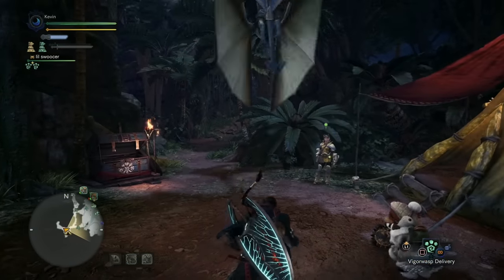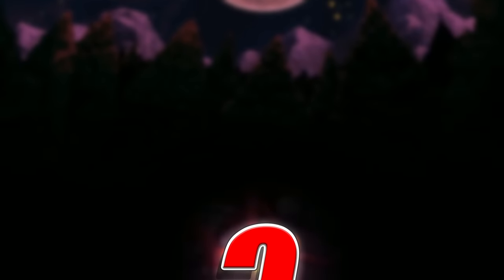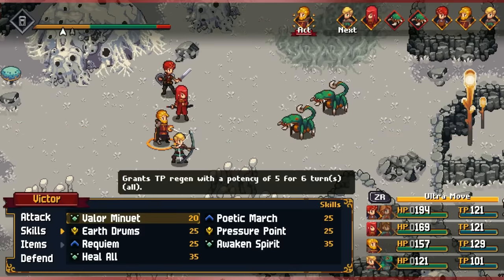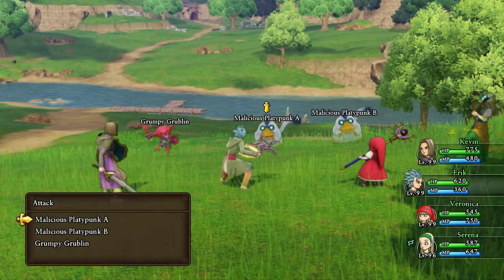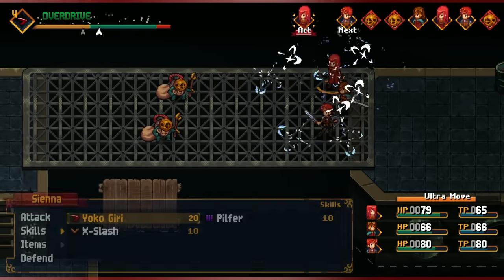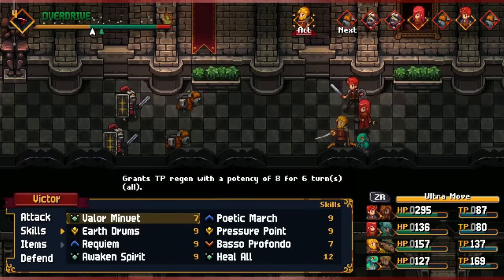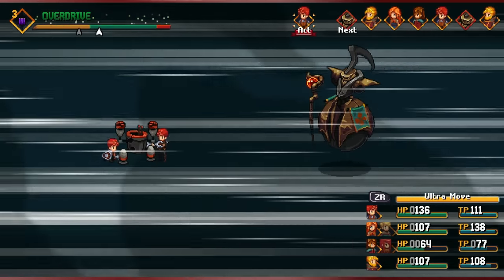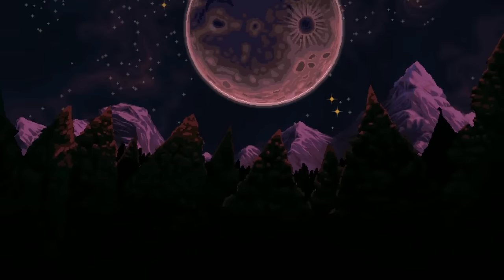The Best Game This Year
If you had a scale that was able to measure quality on the y axis, and popularity on the X, Chained Echoes would be almost as far left as CrossCode, and maybe just as high. Did that analogy make sense? I'm saying this game is very good but not that well known. It's Kinda like a mix between Chrono Trigger, Tales of, and Xenoblade. Anyway, go play it, don't let this thumbnail come true.

Underrated Switch Games
PS5 Indie Games
Underrated Indie Games